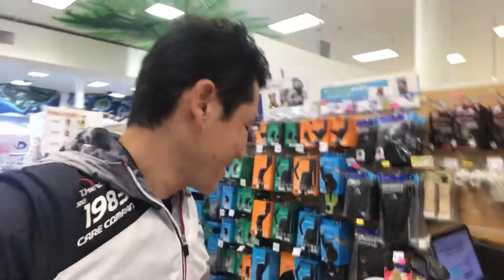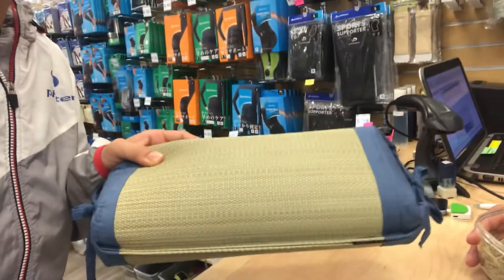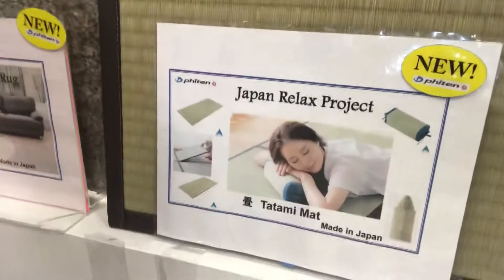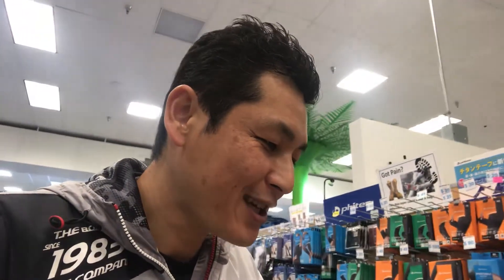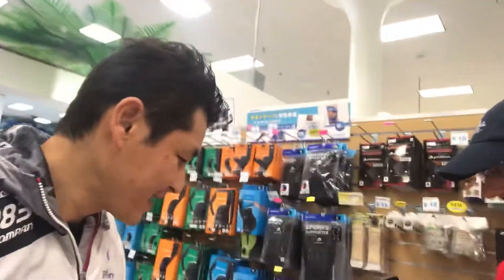Phiten Tatami Mat, Pillow at Phiten Hawaii Shop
Tatami is the authentic Japanese culture. Phiten has made the unbelievable Tatami Products with  Phiten Technology! Please enjoy what it can do 😊